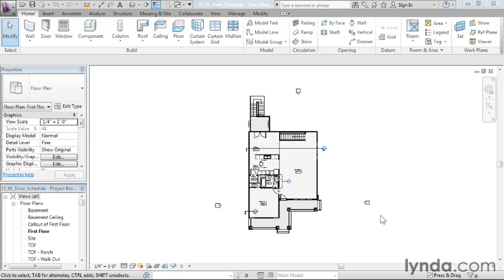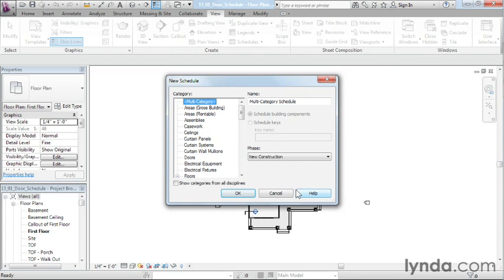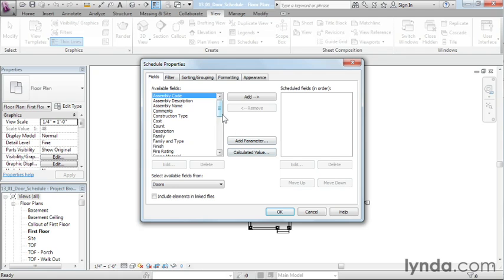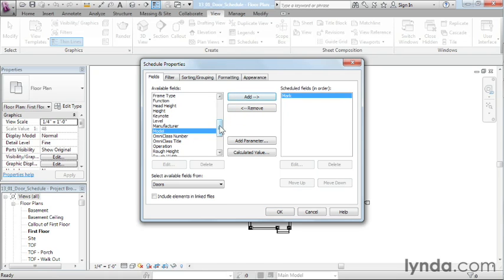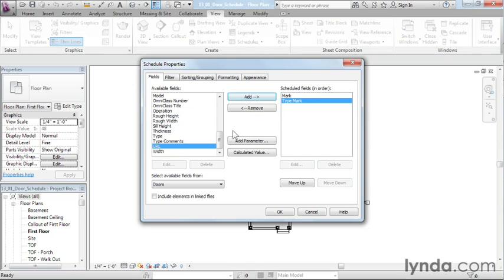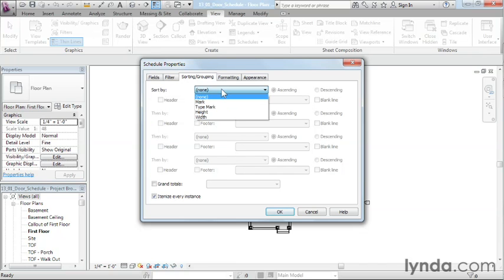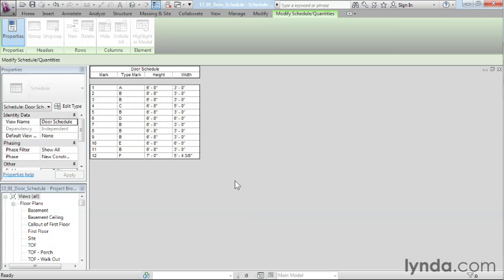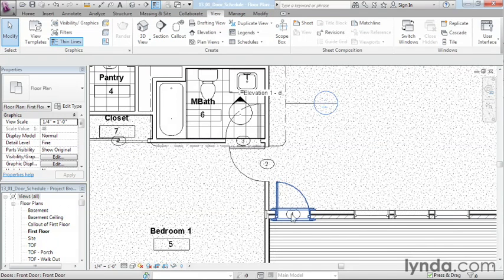13 01 Creating a door schedule